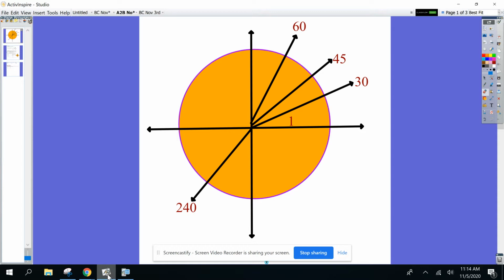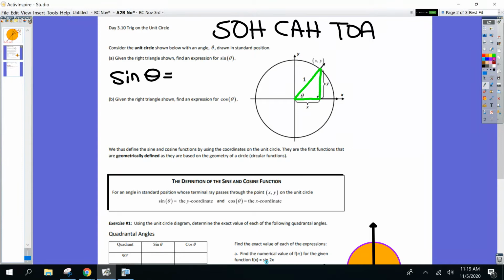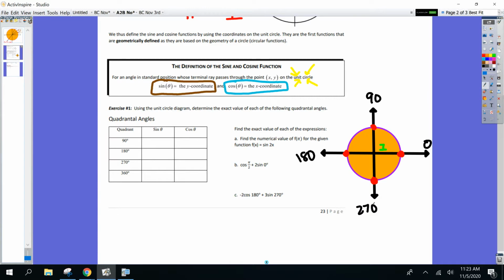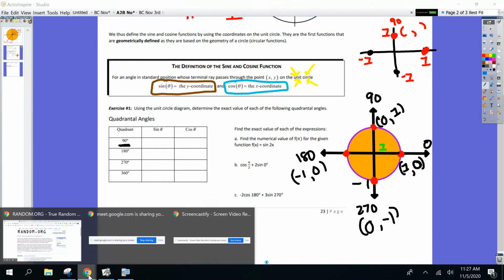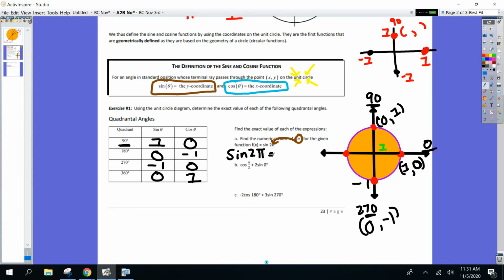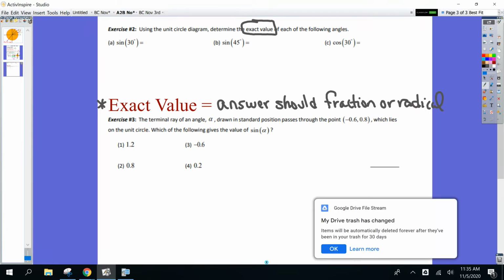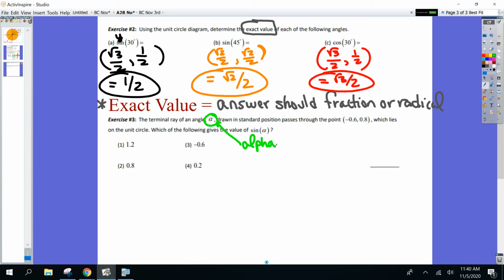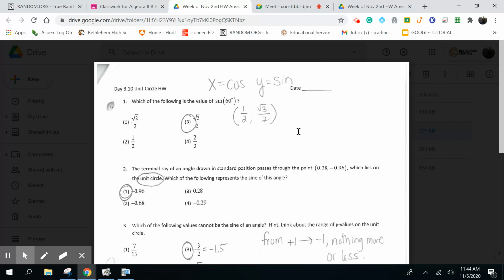A2B Nov 5th - Unit 3 Day 10 - Trig on the Unit Circle